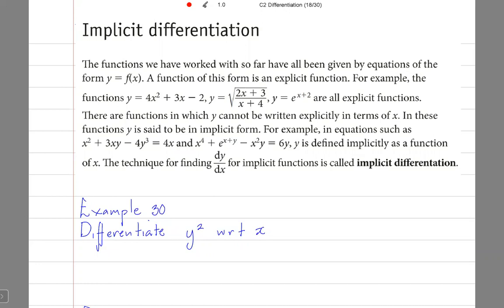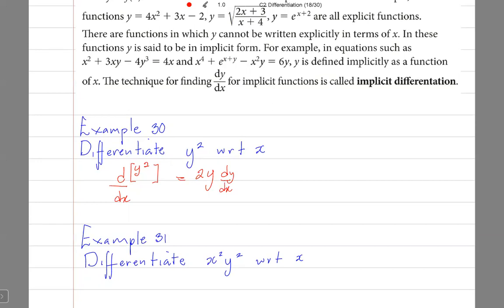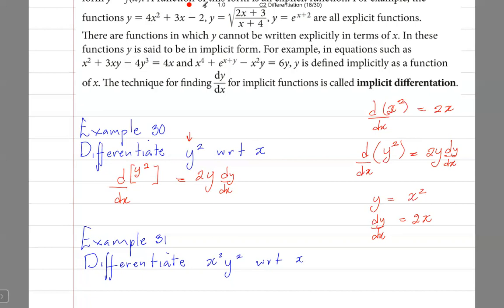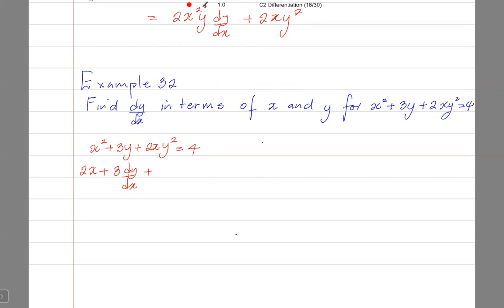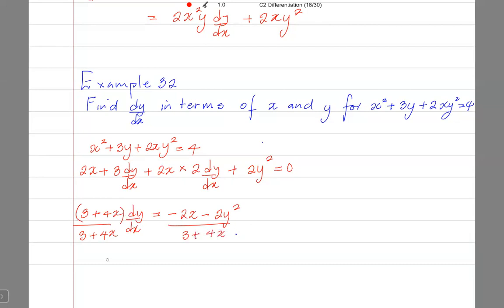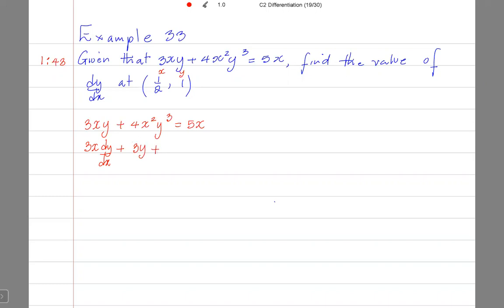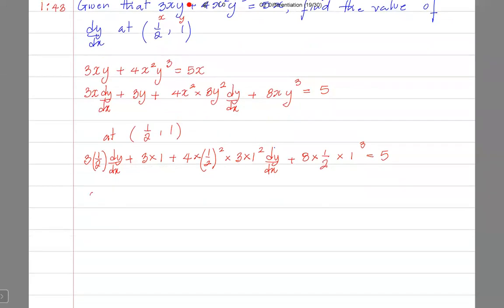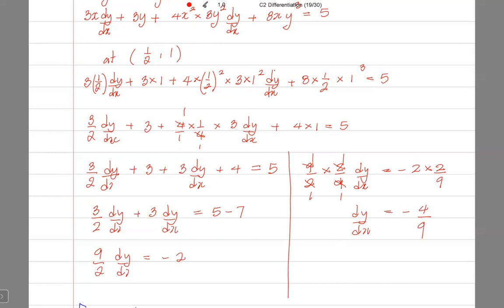Differentiation 14 Nov 12